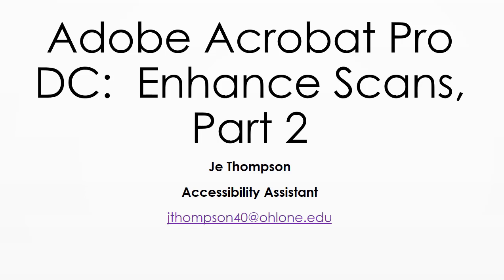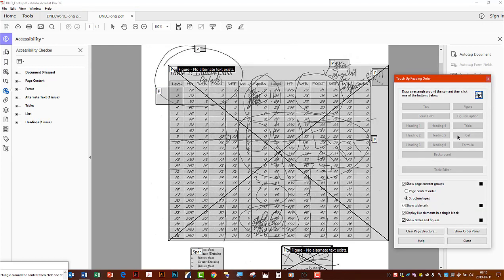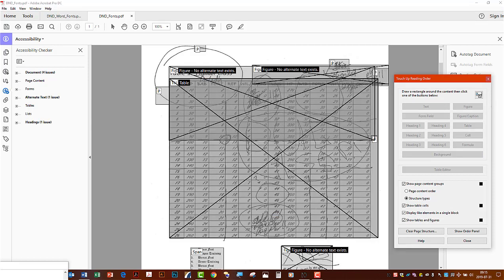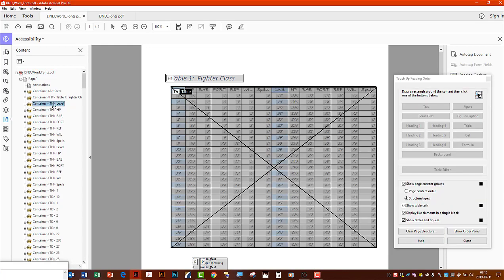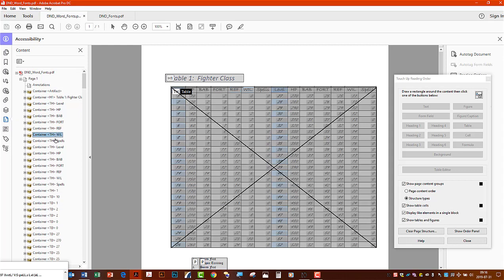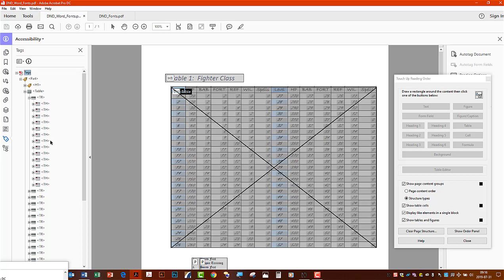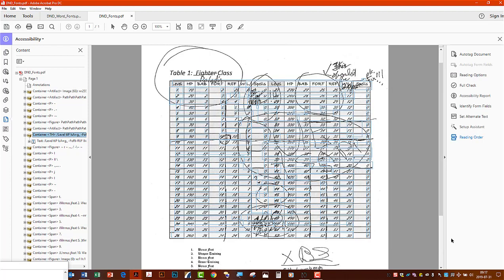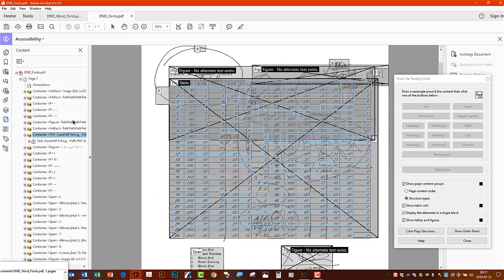Adobe Acrobat Pro DC Enhance Scans, Part 2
A look at some additional accessibility topics regarding use of the Enhance Scans feature in Adobe Acrobat Pro DC.